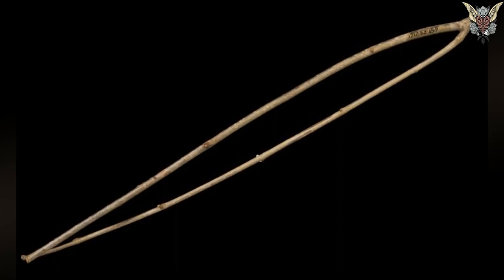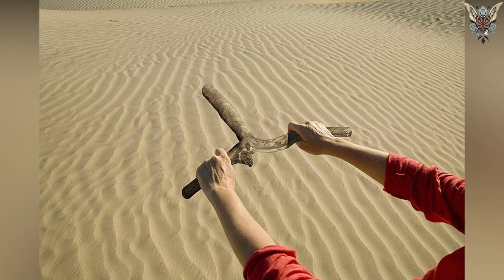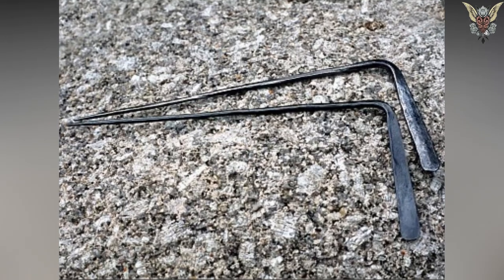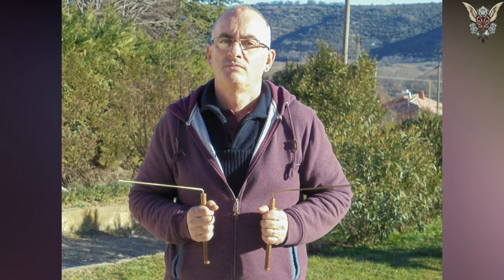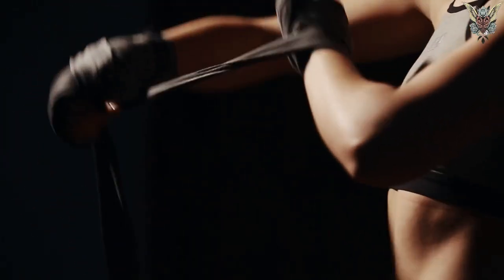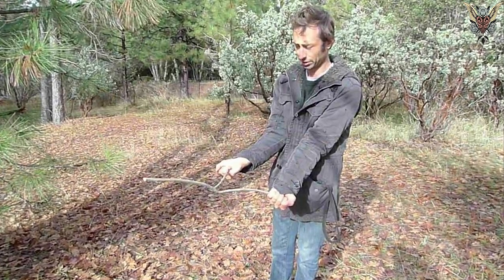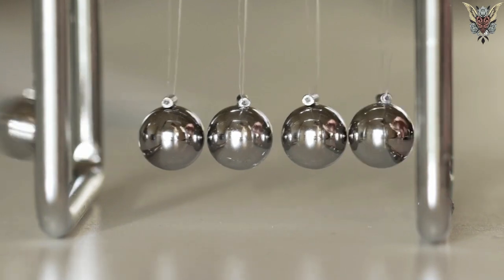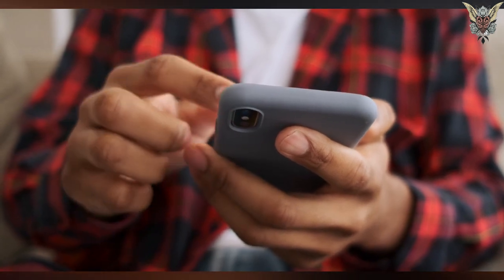Divining rod and how to use it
In this video, we discussed Divining rods and how to use it/them. In addition to that, we talked about how to dowse with rods. We also covered how to use a dowsing rod effectively. The use of dowsing rods is also covered. In addition, we talked about some basic dowsing techniques for those who are just getting started. How does dowsing work, theoretically and practically? The practice of divination and its historical context.